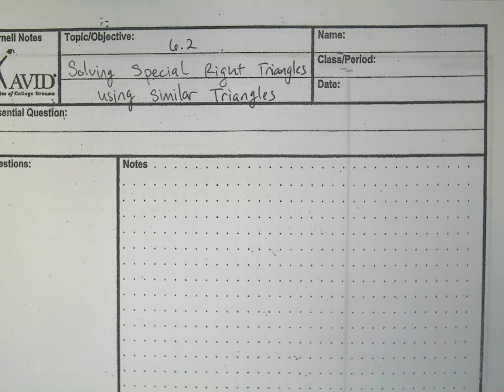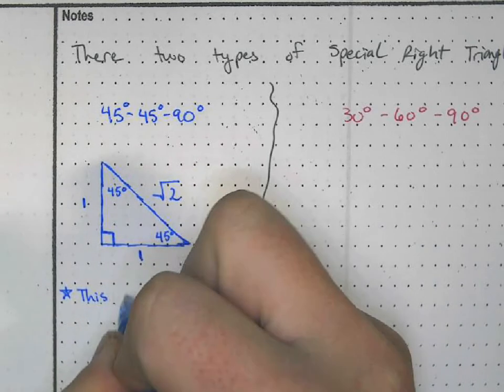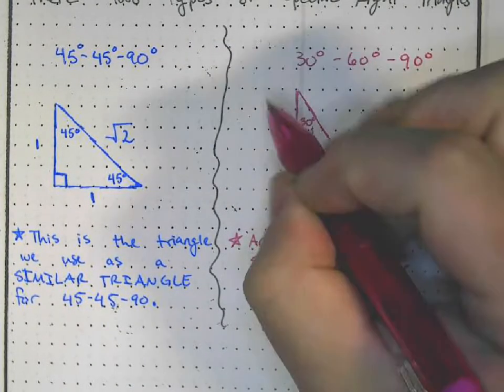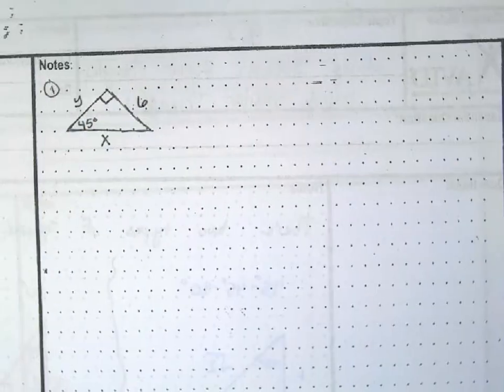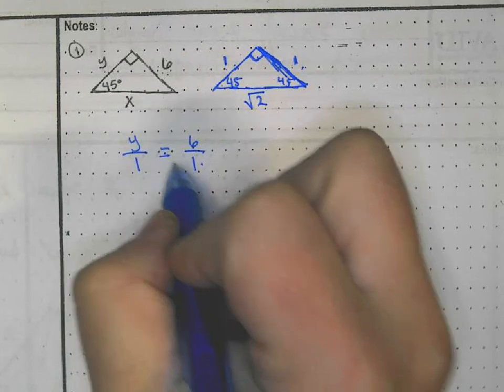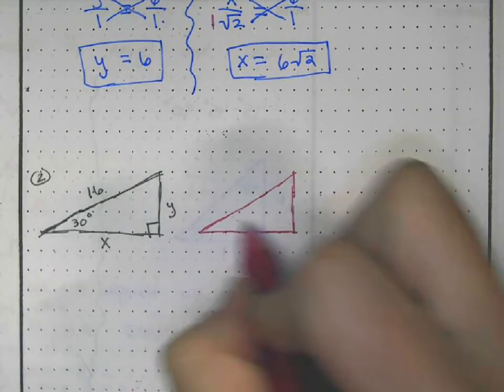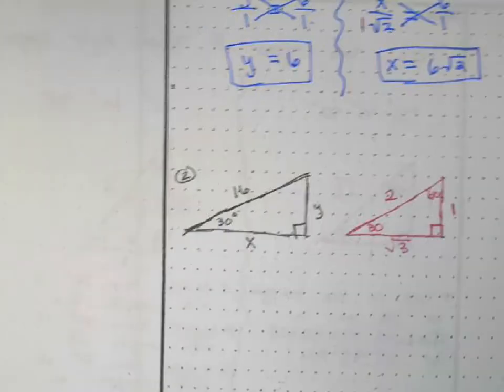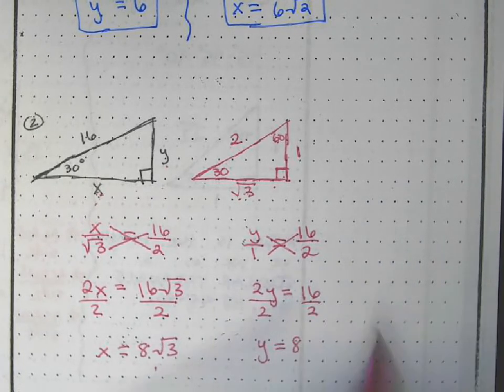9.2 (NOTES) Special Right Triangles